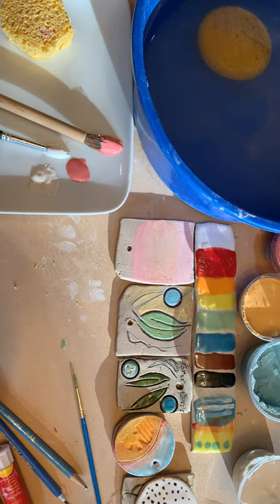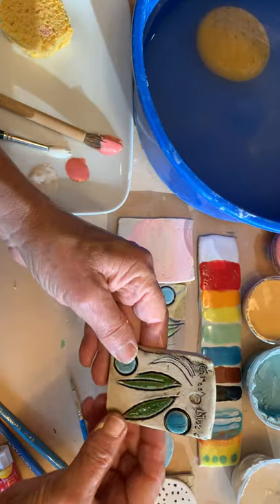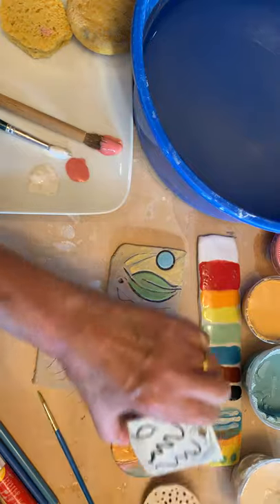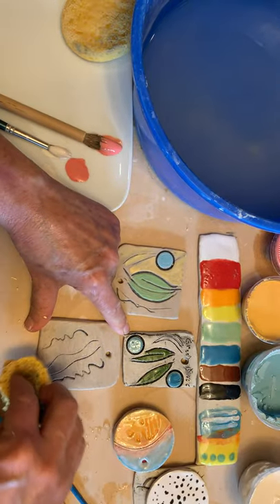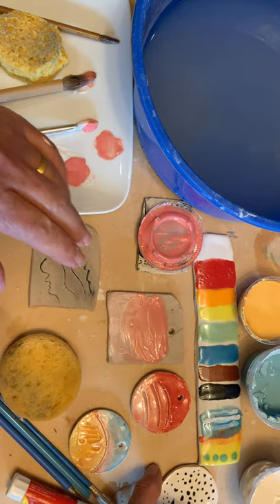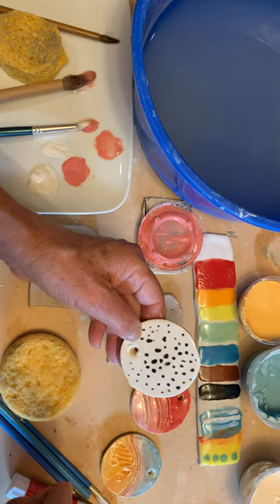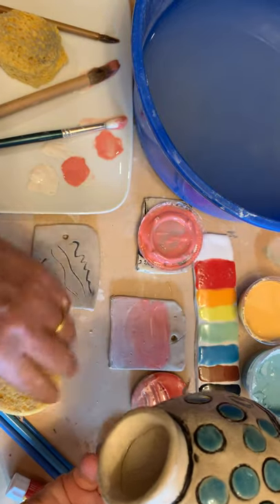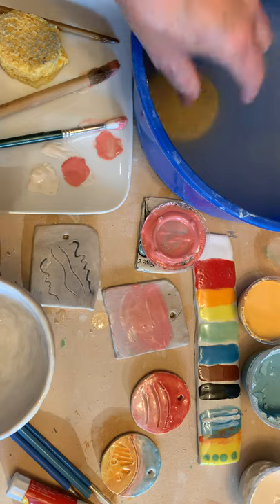Mayco, Stroke and Coat Demonstration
This short video demonstrates some basics of using Mayco's Stroke and Coat.  Stroke and Coat may be used on greenware or bisque ware clay.